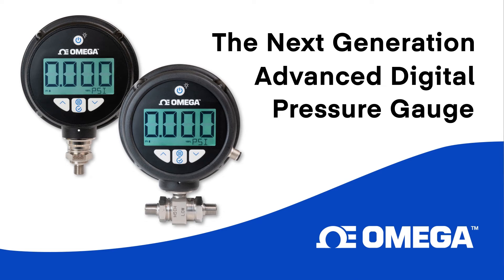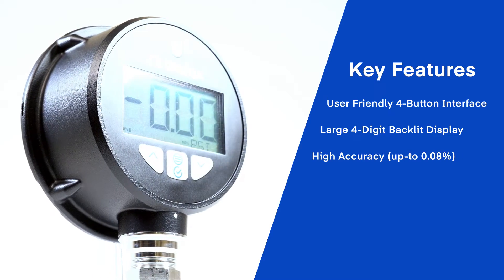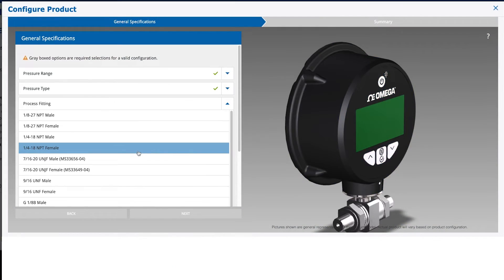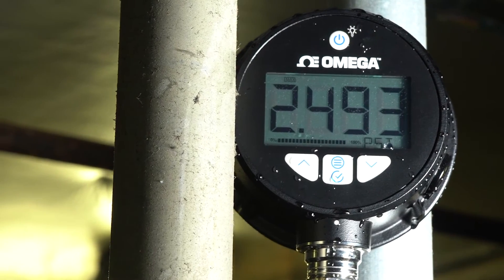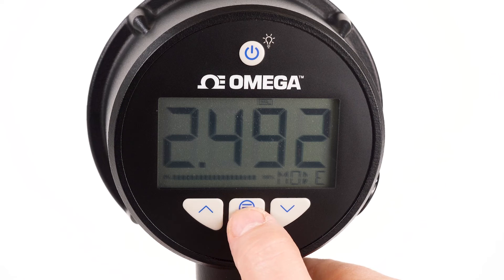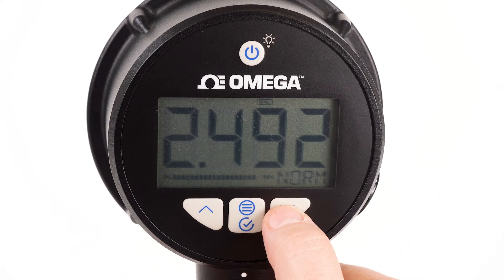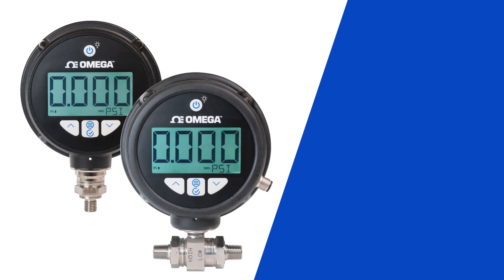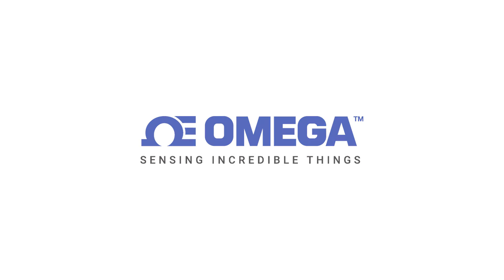Introducing the Next Generation Advanced Digital Pressure Gauge from Omega!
Omega's new DPG509 Series advanced digital pressure gauges have been designed for short lead times and fast delivery, with most configurations ready for delivery within 2-weeks! They feature a user friendly, 4-button interface; A large 4-digit backlit display; full-range accuracy as high as 0.08%; Expanded pressure ranges available from down to 10 inches of water all the way up to 5000 psi ; and it’s configurable to more than 40,000 possibilities including Differential pressure, and data logging through our DPG509.